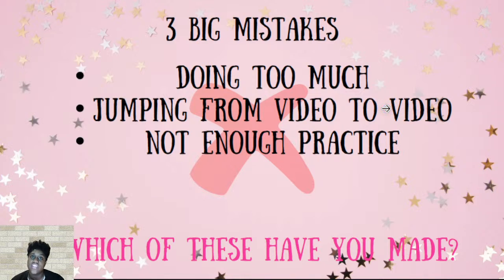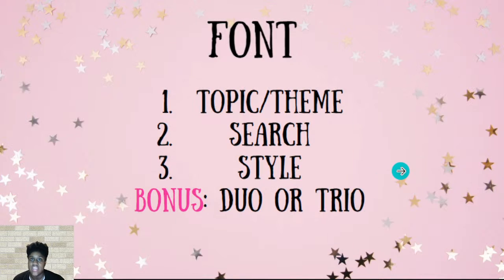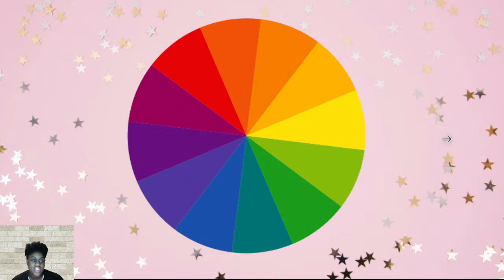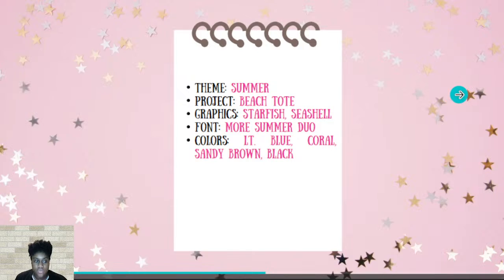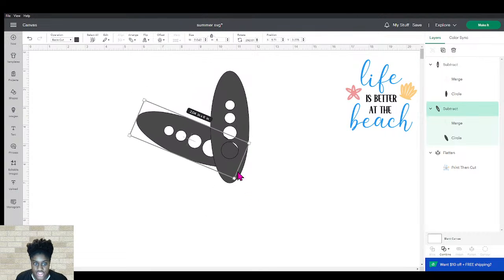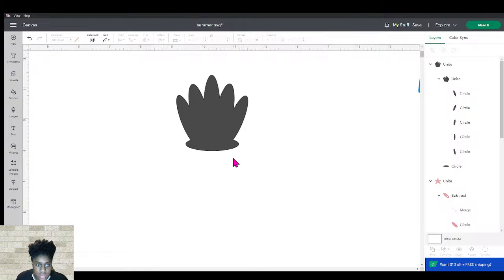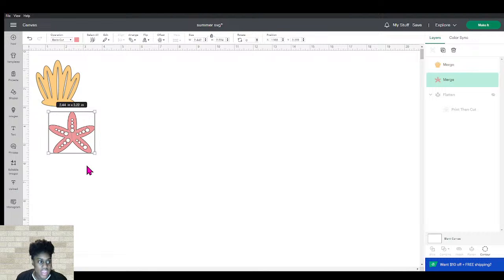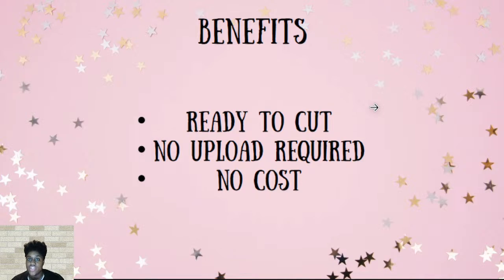Free Custom Cricut Designs Training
How to Create Your Own Custom Designs in 5 Days Workshop _

Do you want to create your own custom designs for your Cricut projects but have no idea where to get started?

I get it. The whole process can be pretty overwhelming to think about, which can make it that much harder.

The problem is you haven't been what to do first or what order you need to do each step.

What you need are simple and easy-to-follow frameworks that guide you through the entire process so you can make your custom designs in just minutes.

Watch this free training "Create Custom Designs for Your Cricut Projects (Even if You Don't Know Where to Start)" and get started making your own custom designs.